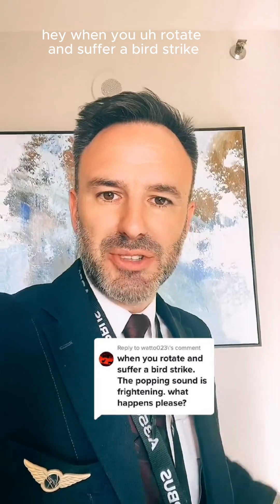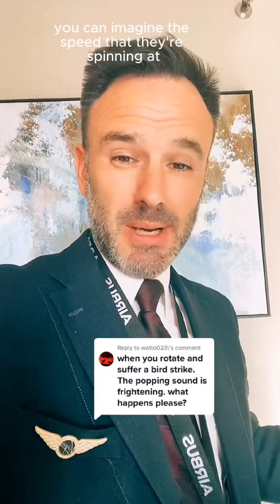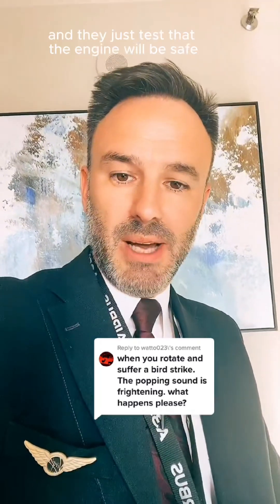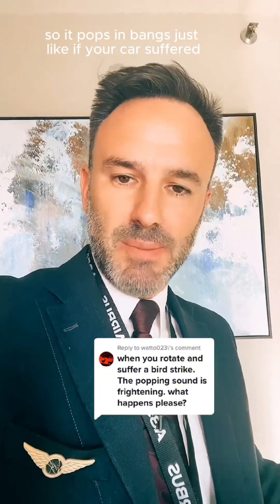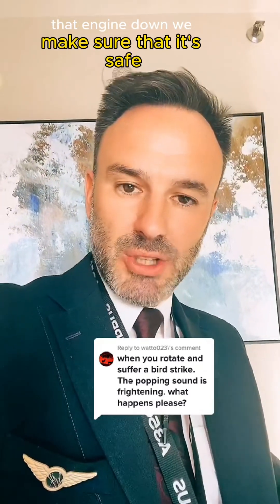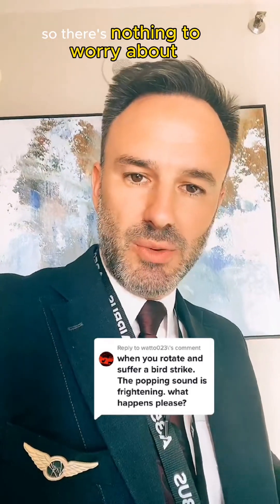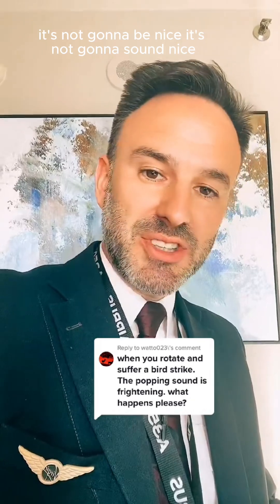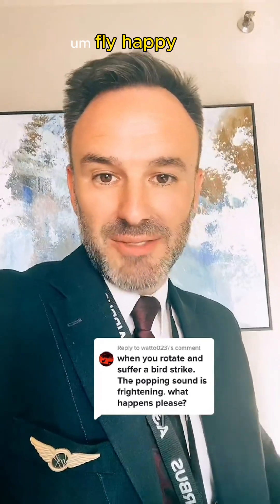What Happens When a Bird Hits a Jet Engine? An Airline Pilot and Fear of Flying Coach Explains!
Ever wondered how airplanes handle bird strikes, especially when a bird goes into a jet engine after takeoff? 🐦✈️ As a seasoned pilot, I’m here to explain how robust modern jet engines are and how pilots are trained to respond safely in these situations.

Discover why aviation safety is always the top priority and why you’re in good hands when you fly. If you’re curious about more aviation insights or tips to ease your fear of flying, don’t forget to check out the FREE FlyPhobia newsletter (link below)!

For pilot commentary to help you through your next flight

My free newsletter covering  FAQ fear of flying question